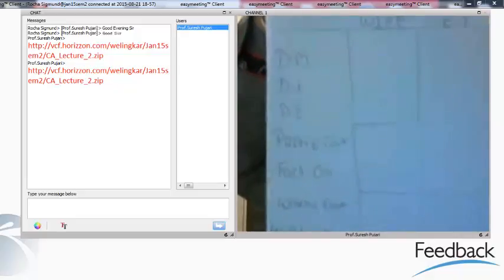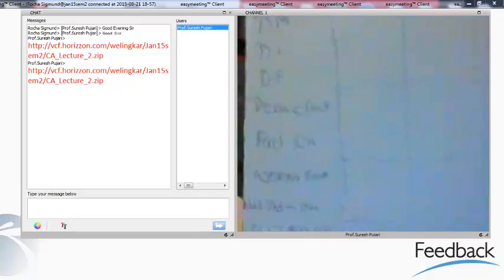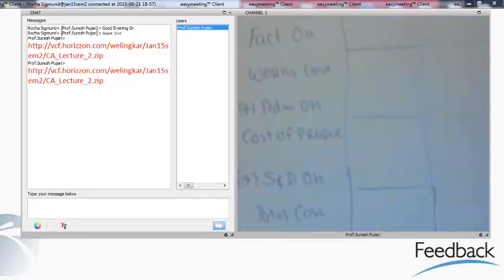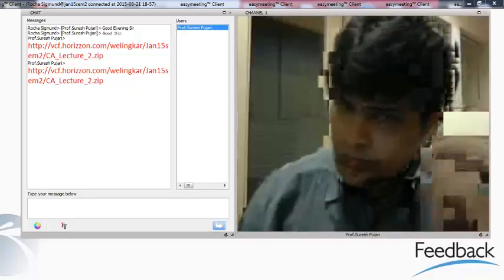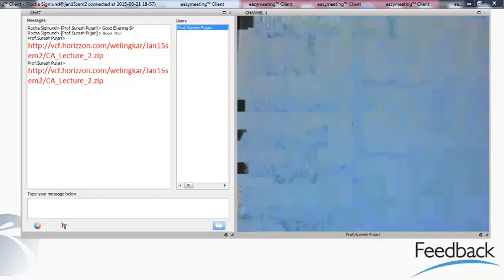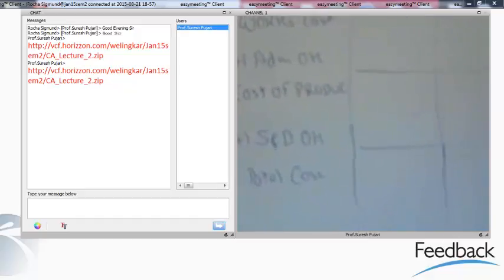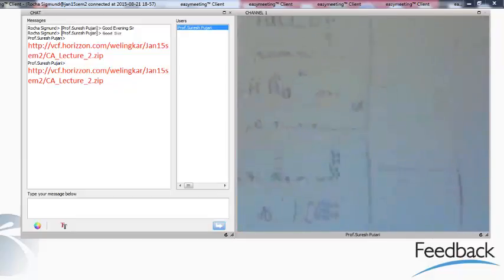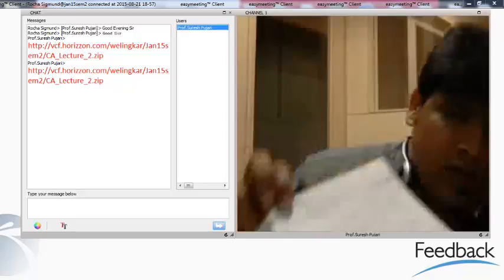CA 2nd lecture